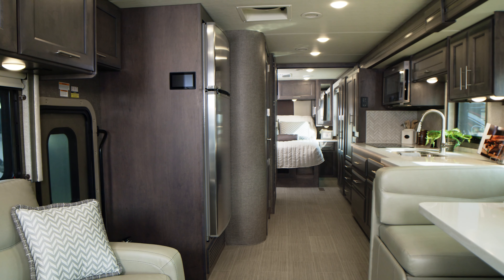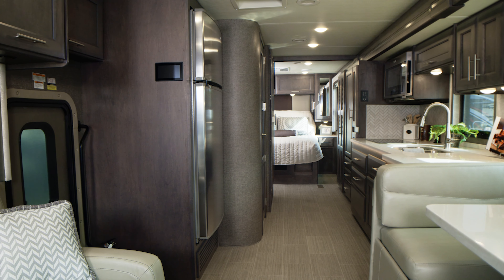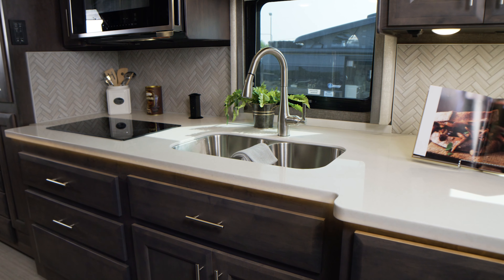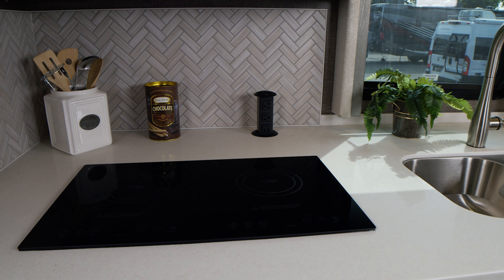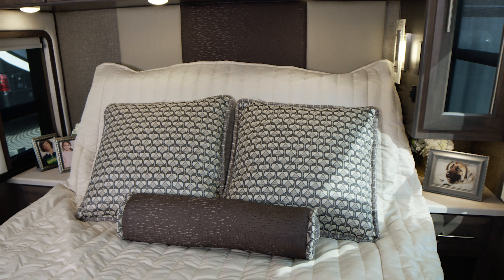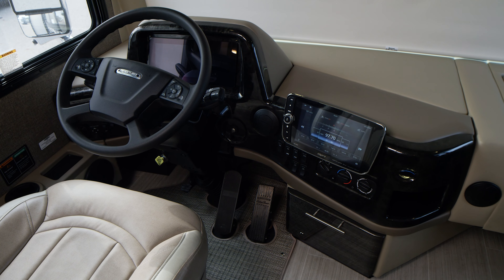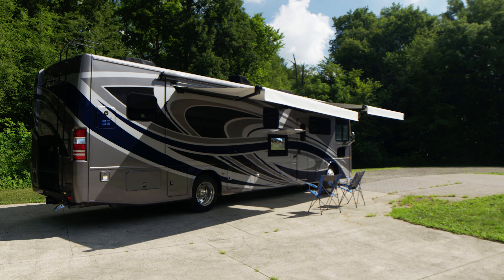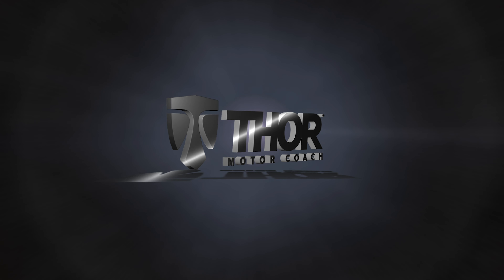From Seating, A Large Galley & Wardrobe Space, This Entry Level Diesel Is Ready For Your Road Trips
If you you've been thinking about stepping into a diesel motorhome,  the Palazzo 33.6 has a floor plan designed for easy living and a lot of fun.